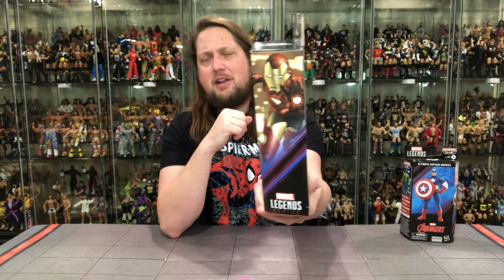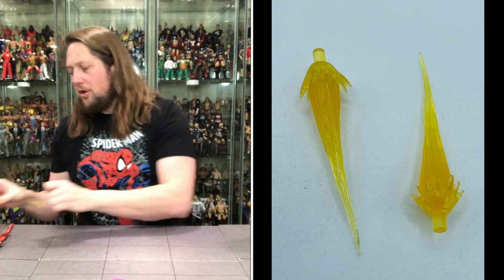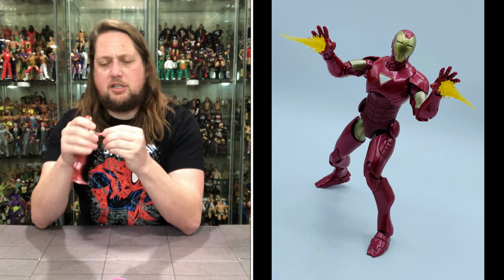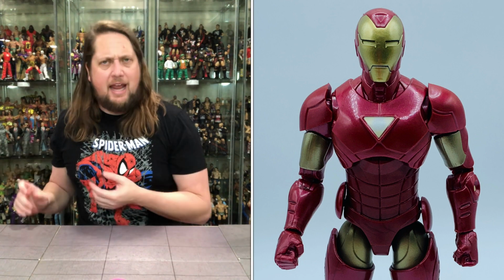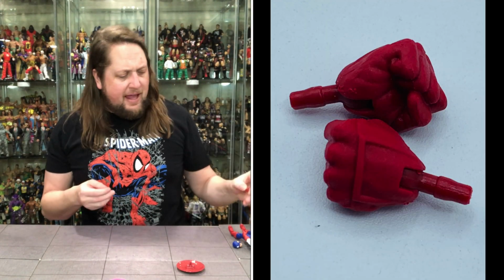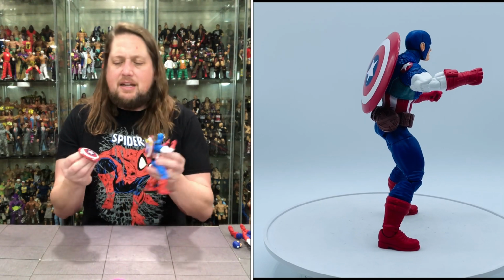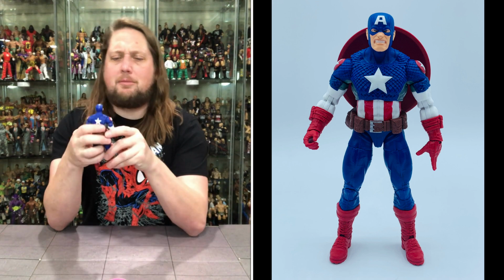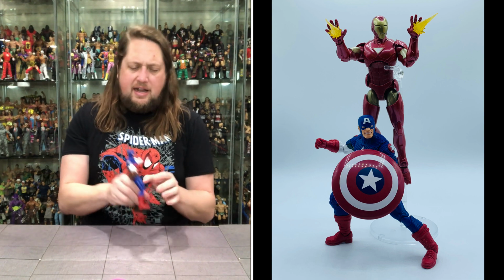Iron Man (Extremis) & Captain America Marvel Legends Unboxing & Review!